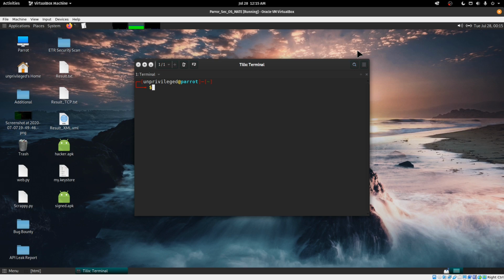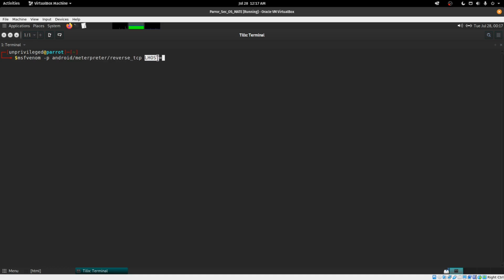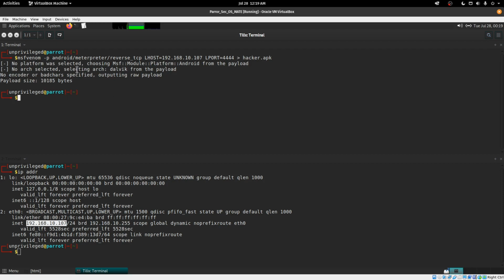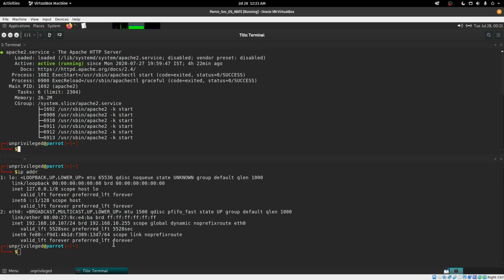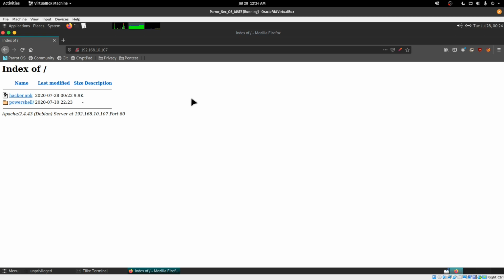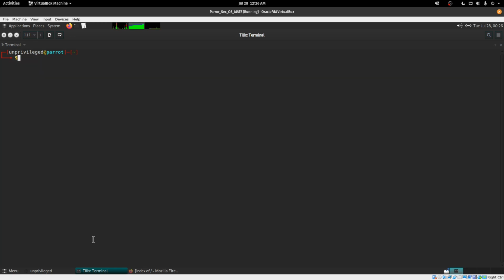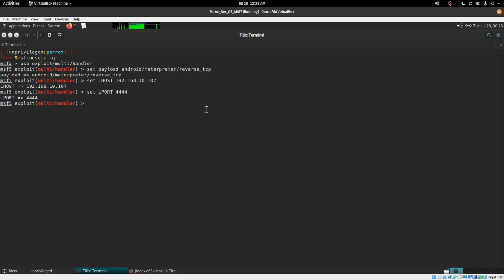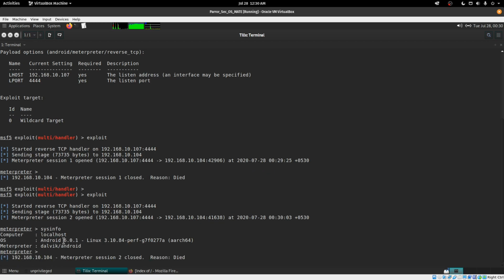How To Hack An Android Device Using MSFVENOM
Hey guys! MrCyberg here back again with another video, in this video, I will be demonstrating how to use Msfvenom to generate payloads for Android.